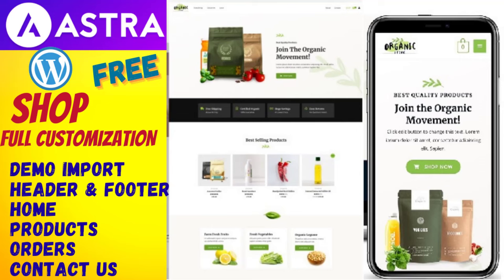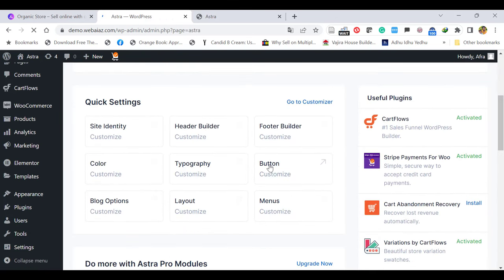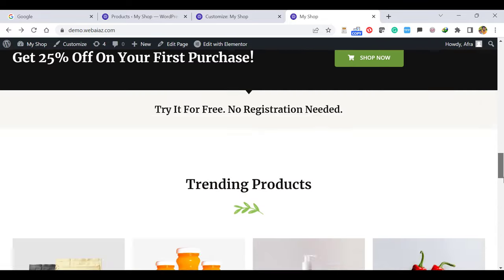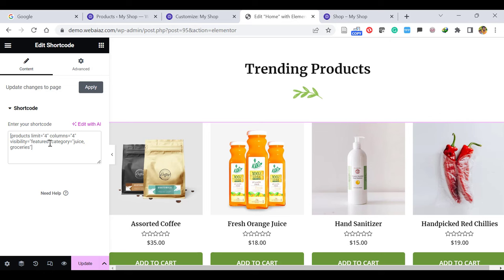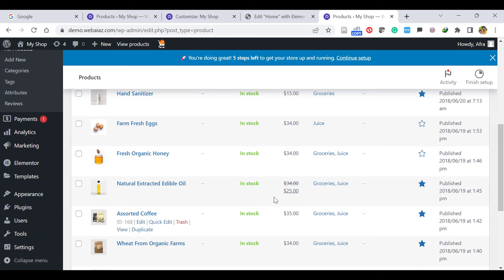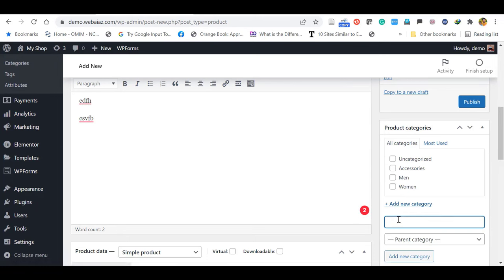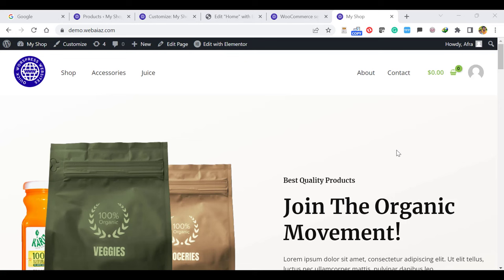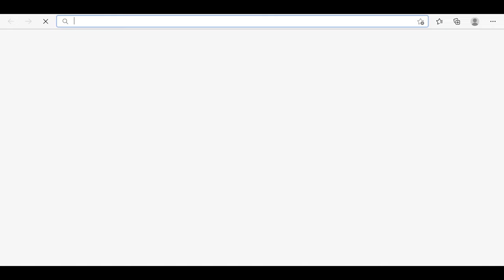How to Customize Astra Free Theme Woocommerce Shop Store 2024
How  to Customize Astra Free Theme Woocommerce Shop Organic Store Full Customization Tutorial Elementor 2023

Contents
00:00 Astra Free theme Introduction
04:00 Install Astra Free Theme
05:00 Import Astra Prebuild Websites
06:45 Customize Header Menu & Logo
14:08 Front / Home Page Editing / Customize
23:35 Customize Footer & Copyright Credentials
26:38 Store / Shop Page Editing
29:28 WooCommerce setup, Shipping Payments
43:10 My account / Login Setup
43:30 About Us Page
46:10 Contact Us Page Setup
47:15 New Order Notifications Buyer & seller

Install and activate the Astra theme and WooCommerce plugin.

Navigate to Appearance = Astra Options.

Under the Layout tab, you can customize the overall layout of your website, such as the header, footer, sidebar, and blog post layout.

Under the Typography tab, you can customize the fonts and font sizes used throughout your website.

Under the Colors & Backgrounds tab, you can customize the colors used throughout your website, such as the primary color, secondary color, and background color.

To further customize the Organic Store template, you can use a page builder such as Elementor or Beaver Builder.

Here are some specific tips for customizing the Organic Store template:

Change the logo. You can change the logo of your store by navigating to Appearance = Customize =  Site Identity.

Add a product carousel. You can add a product carousel to your homepage by using a page builder such as Elementor or Beaver Builder.

Feature specific products. You can feature specific products on your homepage by using the Featured Products widget.

Add social media icons. You can add social media icons to your website by using the Social Icons widget.

Install and Activate Astra Theme:

First, make sure you have the Astra theme installed and activated on your WordPress website. You can install it from the WordPress theme repository.
Install Required Plugins:

For an e-commerce site like an organic store, you'll need to install plugins like WooCommerce for managing products and transactions. Follow the plugin installation and setup process.

Import Astra Starter Site Optional:

Astra offers a library of Starter Sites that can help you kickstart your project. You can import an organic store or e-commerce-related Starter Site if it's available.

Customize Site Identity:
Navigate to the WordPress Customizer (Appearance = Customize) and go to "Site Identity" to set your site title, tagline, and upload a logo.

Customize Layout and Typography:
In the Customizer, explore the options under "Layout" and "Typography" to adjust the site's general layout, fonts, and typography.

Header and Footer Customization:
Customize the header and footer sections to match the organic store's branding. You can modify these settings in the Customizer as well.

Color and Background:
Define your color scheme and background settings in the Customizer to match the organic store's theme.

Widgets and Sidebars:
Use widgets and sidebars to add elements like product categories, search bars, or custom content to your store. You can manage these in the Customizer or the Widgets section of your WordPress dashboard.

Product Pages:
Customize your product pages using WooCommerce settings. You can set the number of products displayed per page, product image sizes, and other details related to your products.

Menus:
Create custom menus and assign them to specific locations on your site. This is often done in the "Menus" section of the WordPress Customizer.

Plugins and Extensions:
Consider installing additional WooCommerce extensions or plugins that enhance the functionality of your organic store.

Content Creation:
Add products, create product categories, and populate your store with content. Make sure to optimize your product descriptions and images for SEO.

Astra free wordpress theme customization
elementor tutorial
Astra free theme customizatioAstra free theme customization
Astra free shop customization
Astra wordpress theme customization hindi
astra theme wordpress
astra theme wordpress tutorial
astra theme customization
astra wordpress theme tutorial
Astra organic store theme
Astra free templates
astra theme wordpress 2023
astra theme pro
astra theme review
wordpress astra theme tutorial
astra theme wordpress elementor